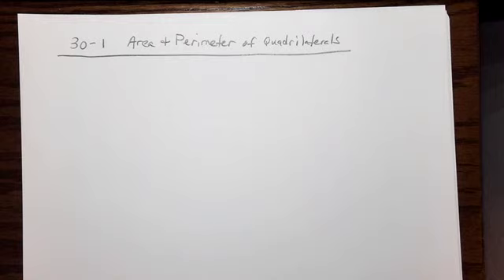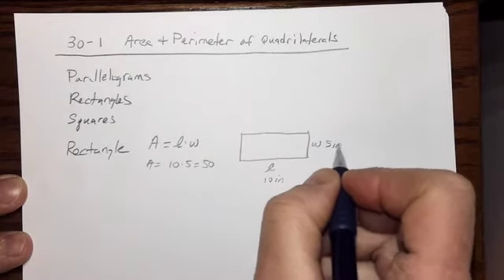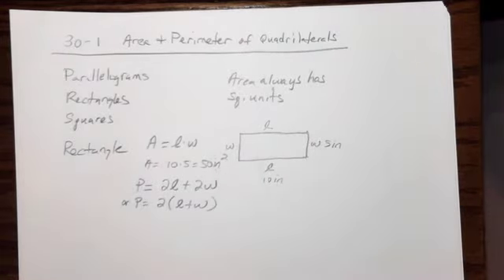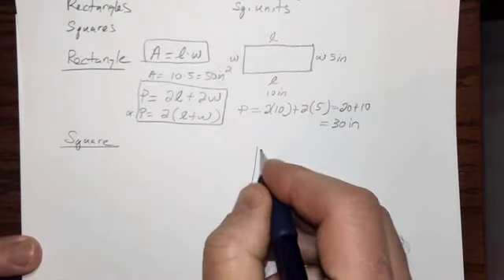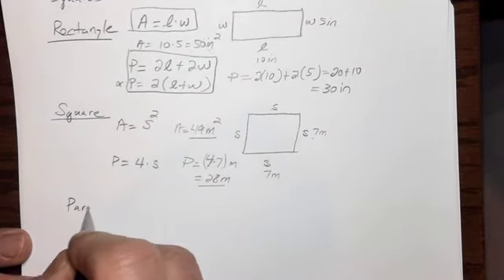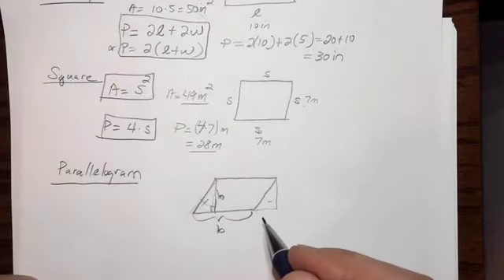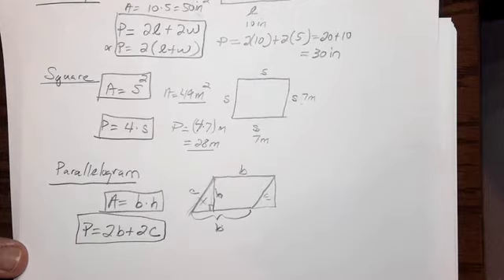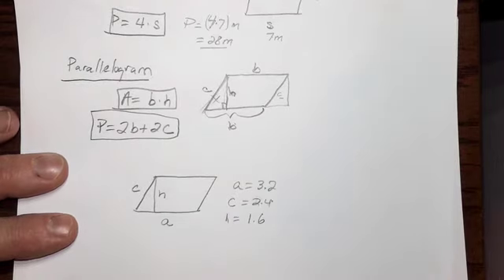30 - 1 Video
Area and Perimeter of Quadrilaterals